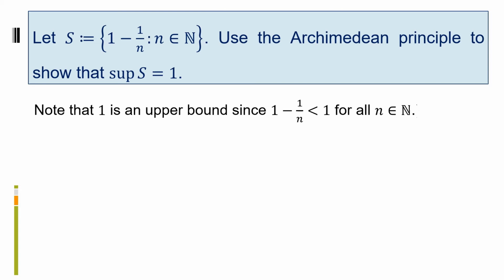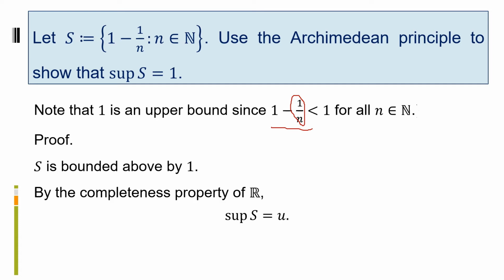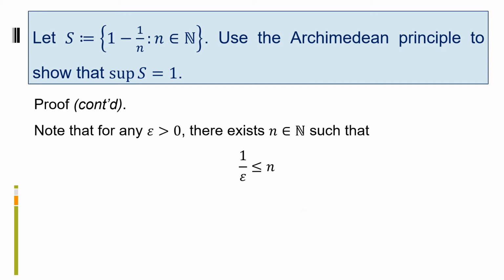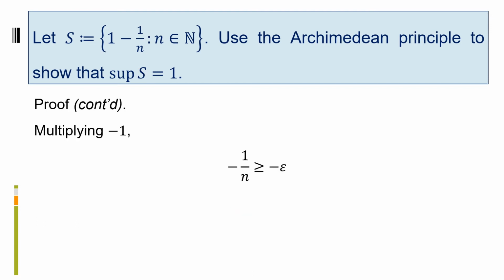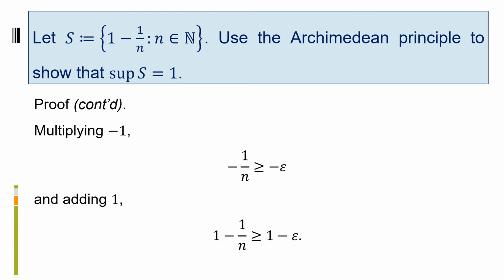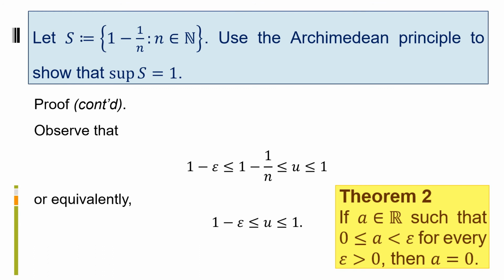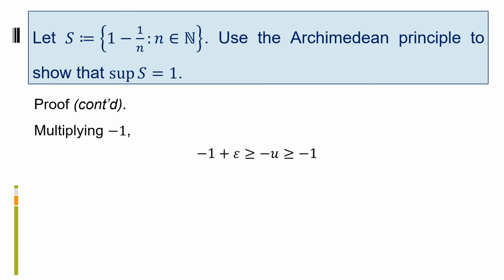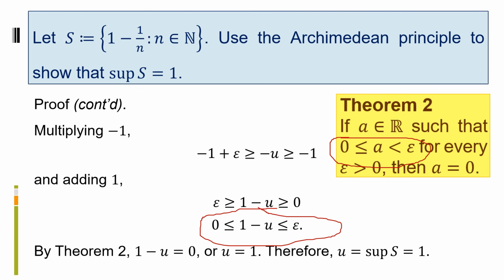Proof! sup(1-1/n)=1 (Real Analysis)